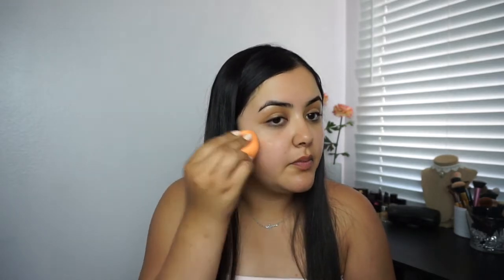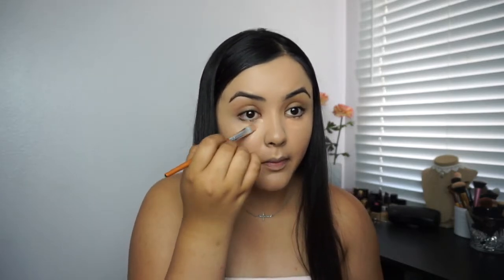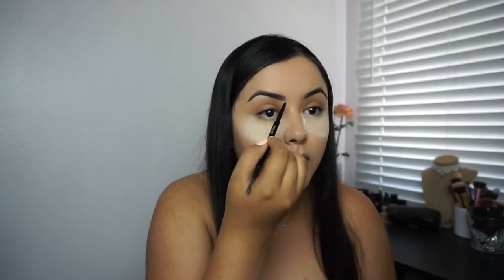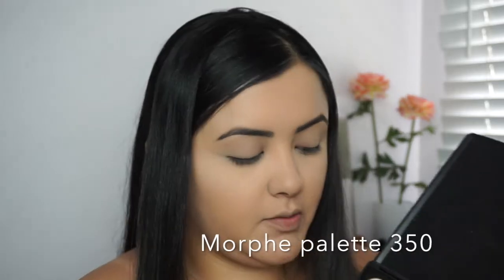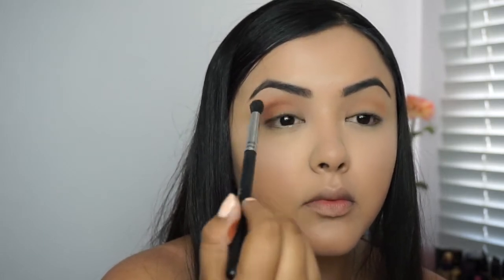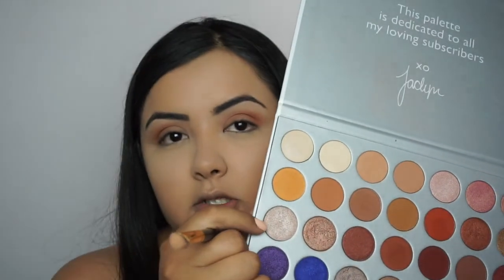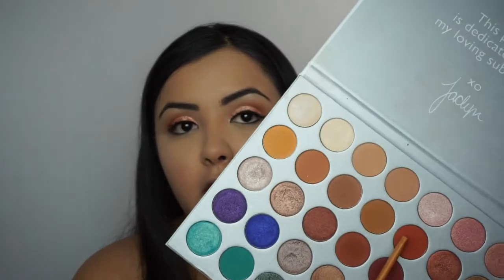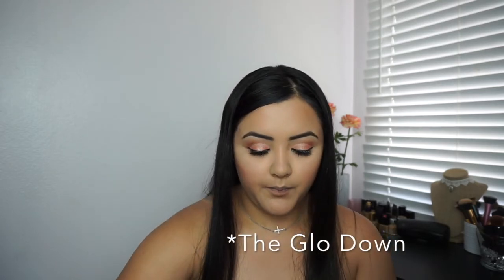PINK CUT CREASE EYE LOOK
Today's look is based on a metallic pink cut crease. Give this video a 👍🏼thumbs up if you enjoyed it and would like to see more looks like this. I will be posting new videos very shortly, bear with me💛. Leave a comment bellow if you have any request on a look you would like me to do or any fun tags you have for me. XOXO

Products Mentioned|
-Smash box Prime Water
-CoverGirl True Blend primer (oily skin)
-NYX Liquid Luminator (03 Pure Gold)
-YSL Radiance Awakening Foundation (Warm Sand)
-Koh Gen Do Maifanshi Aqua Foundation (123)
-NYX Dark Circle Concealer Corrector (Medium)
-Tarte Shape Tape (Light Neutral)
-Channel Finishing Loose Powder (Natural)
-Morphe 350 Eyeshadow Palette
-Jaclyn Hill X Morphe Eyeshadow Palette
-Wet N Wild Color Icon (Brulee)
-Essence Waterproof Eyeliner
-Essence Waterproof Gel Eyeliner
-Velour Lashes (Doll Me Up)
-Maybelline Colossal Mascara
-Maybeline The Colossal Big Shot Mascara
-Bobbi Brown Bronzer (Stonestreet)
-Kylie Cosmetics Blush (Virginity)
-Maybelline Single Eyeshadow (the glory down)
-Jordana Lip Pencil (Natural Silk)
-Kylie Cosmetics Gloss (Literally)
-Morphe Prep & Set Sprey

Dodo Lashes --- (marie.gonzalez96)
Mink lashes-ONLY $5-$12!!

• Contact the artist:
• F.A.Q:
How to use music